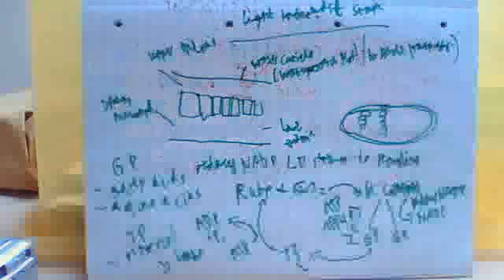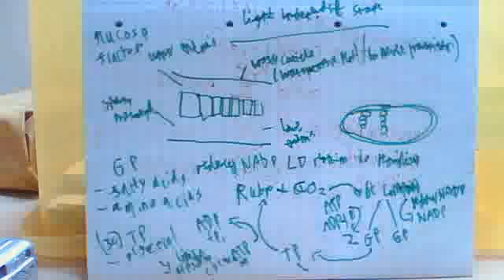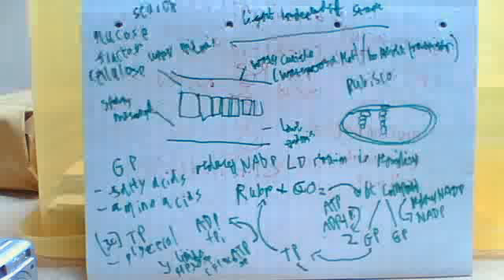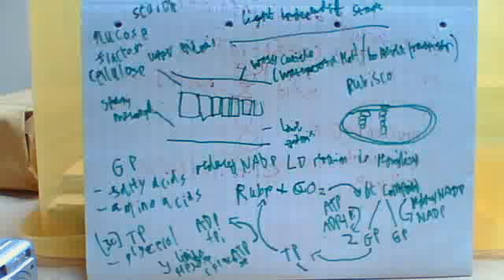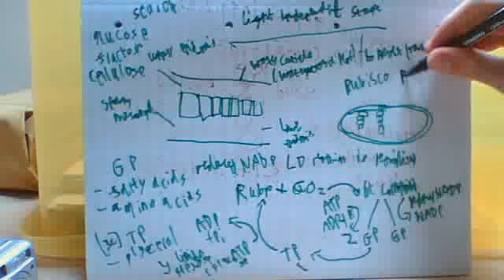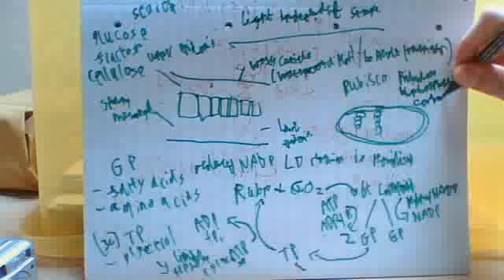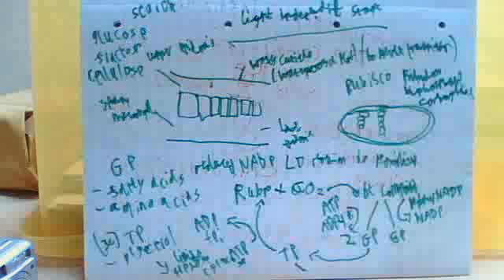009 Light independent stage of photosynthesis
light independent stage of photosynthesis Desribes in detail how the products of the light dependent stage can be used to reoxidise NADP also shows the cycle of the light independent process and demonstrates what the products of this reaction are used for and introduces very basic leaf anatomy